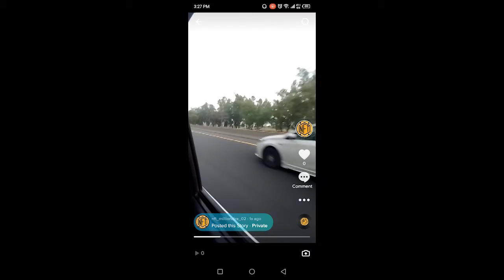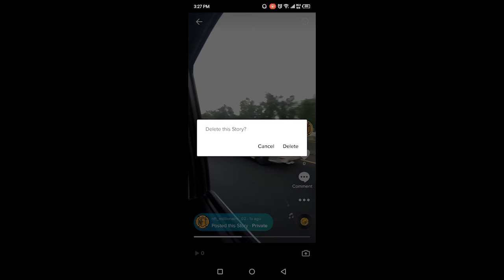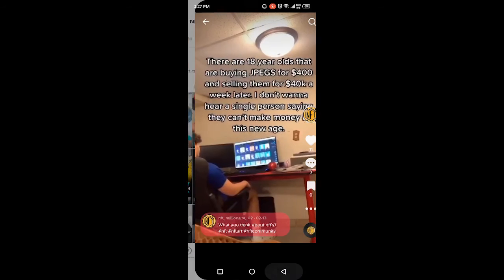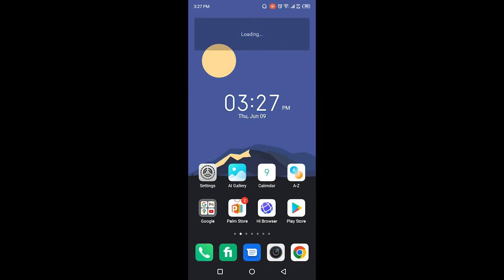How to Delete Story on TikTok | How to Remove TikTok Story Video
How to Delete Story on TikTok

In this video, I am going to show you How to Delete Story on TikTok